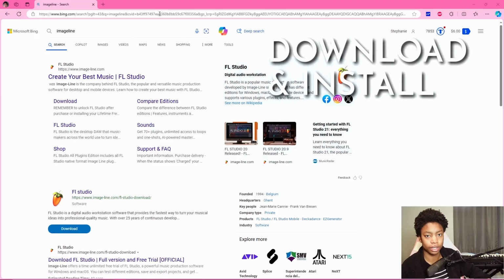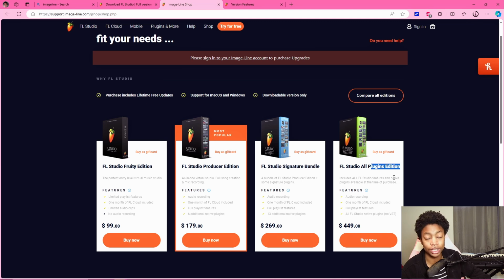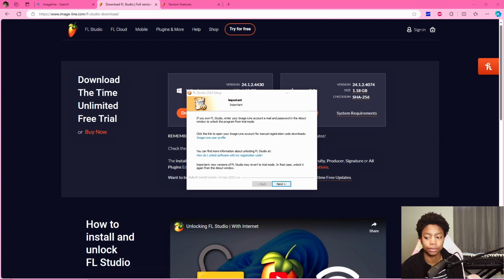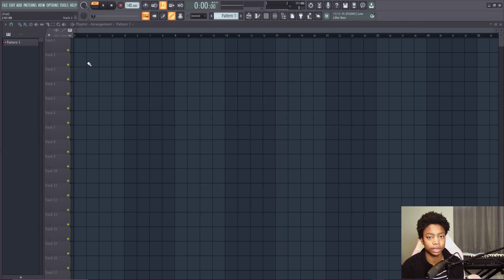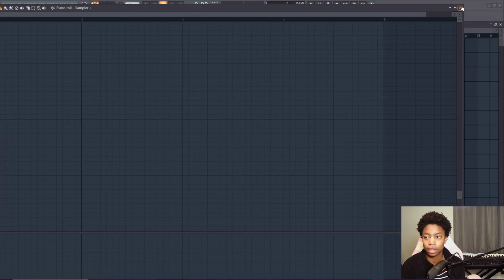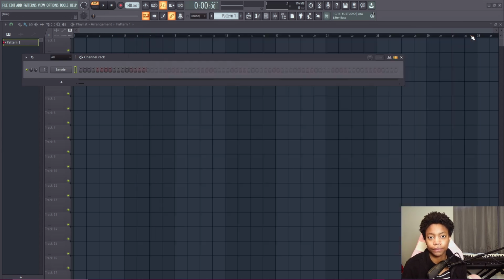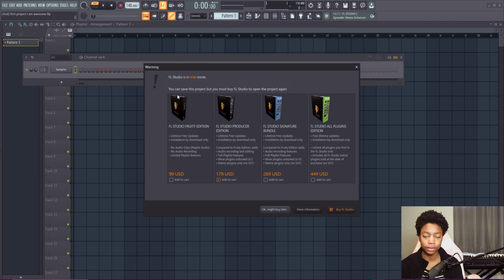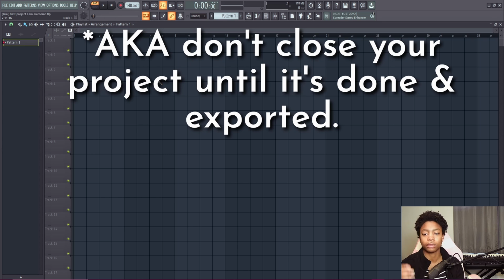Start Making Music! Day 1 – Download FL Studio and Learn the Basics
Welcome to Day 1 of a 5-day series where we’ll follow a simple blueprint to create a song from scratch in just 5 days! 🎶 Today’s focus is on walking through the download and installation process for FL Studio, and giving you an introduction to the basics of its main screens. This video is perfect for beginners, especially if you’re interested in creating background music for YouTube or starting out as an artist. Here’s what we’ll cover:

- Downloading and setting up FL Studio
- Comparing the different versions, and the one I recommend (FL Studio Producer Edition)
- Exploring the essential screens: playlist, browser, piano roll, and Channel Rack
- Saving your project.

By the end of Day 1, you’ll have FL Studio installed, a first project saved, and be ready to dive deeper in the next session. Let’s start making music!

00:00 - Start
00:37 - Materials + Day 1 Overview
01:30 - FL Studio Editions + Recommendations
03:25 - Interface Basics

Playlist for the FREE Make a Song in 5 Days Series